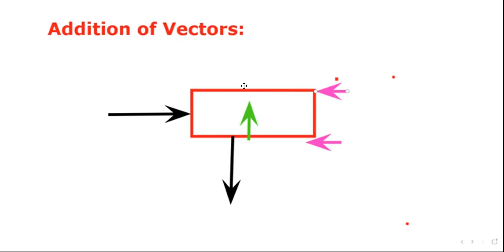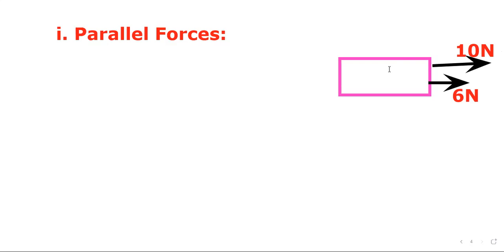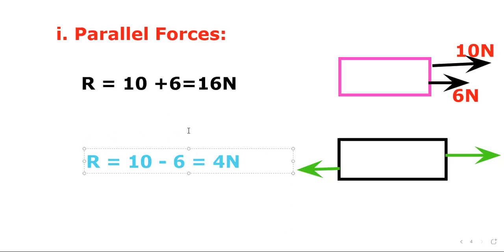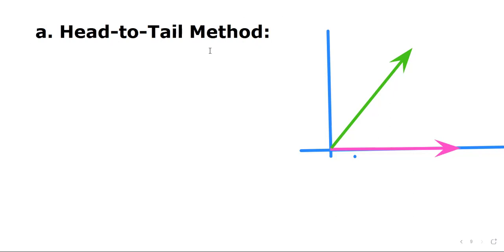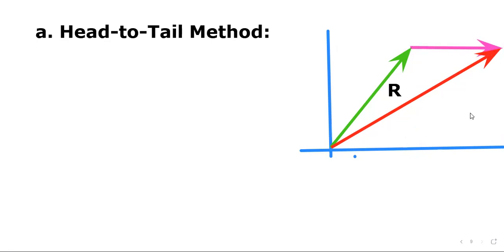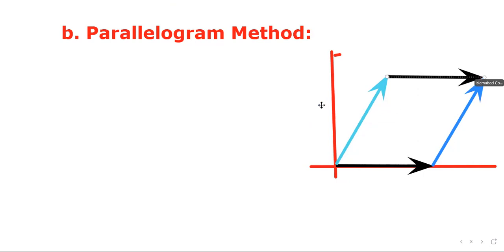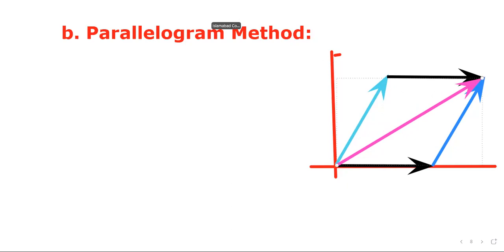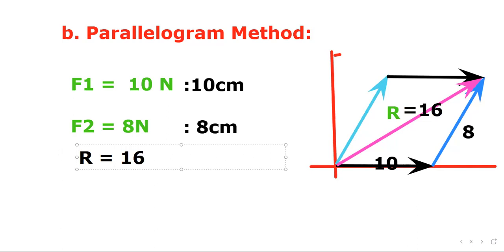3 Addition of Vectors (6/20)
3  Addition of Vectors (6/20)